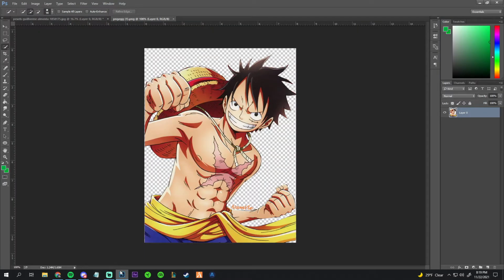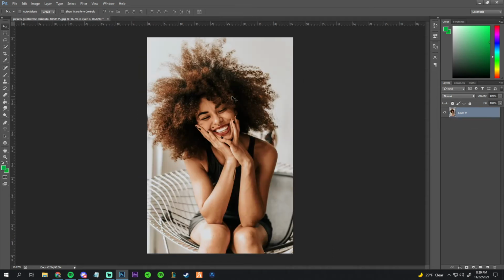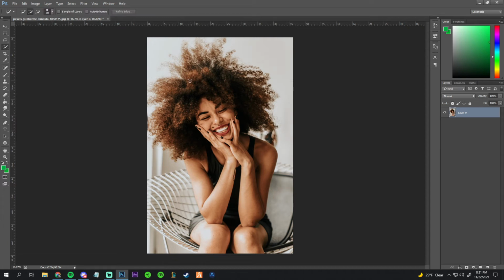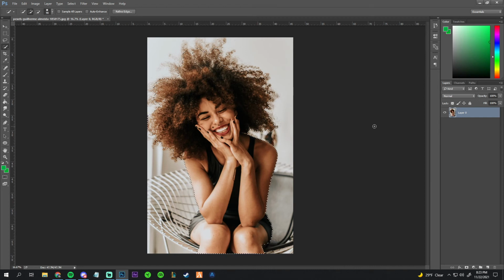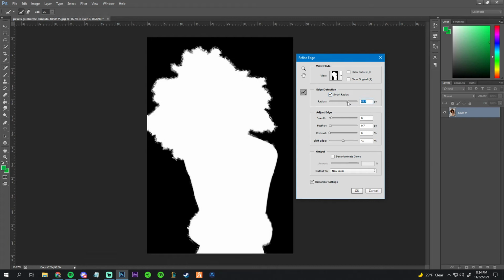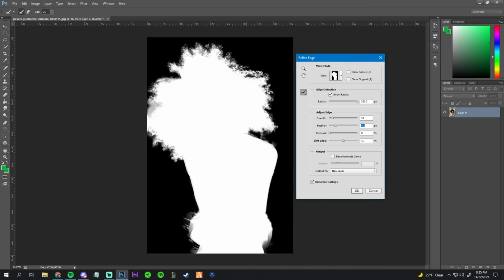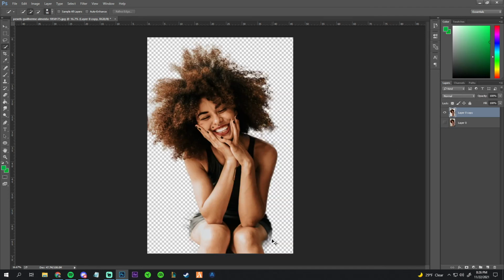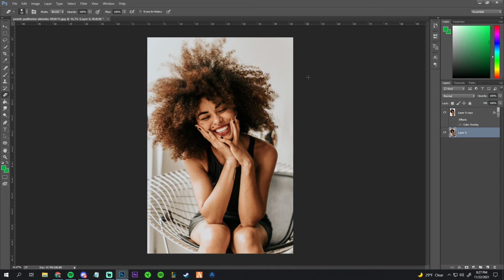How To: Rotoscope in Adobe Photoshop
Learning the basic of Photoshop by rotoscoping an image using the refine edge tool.